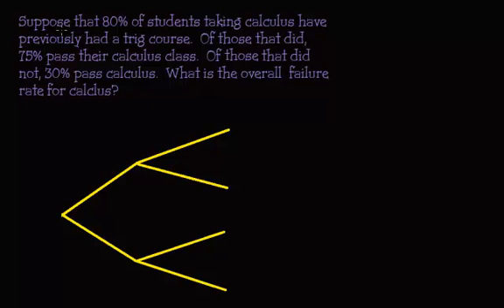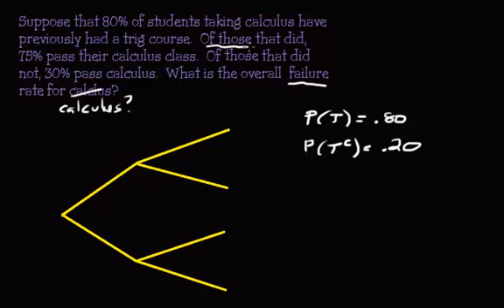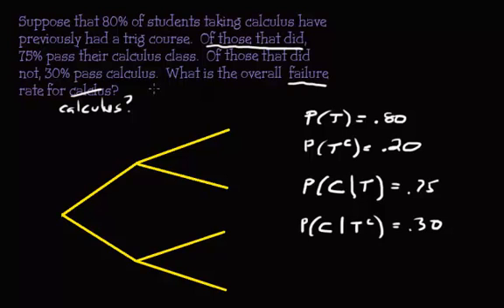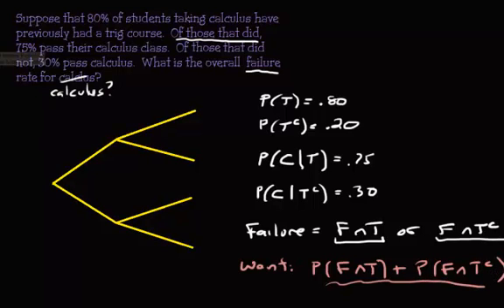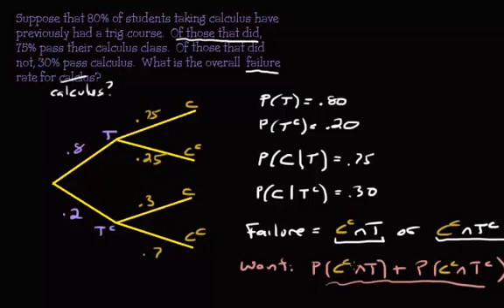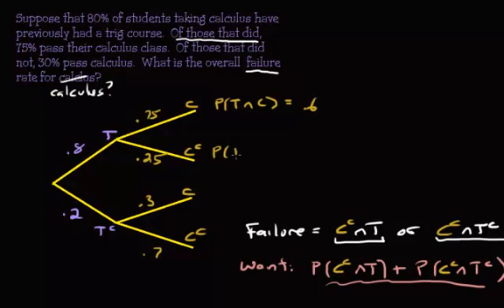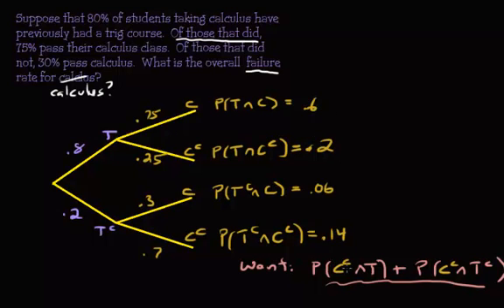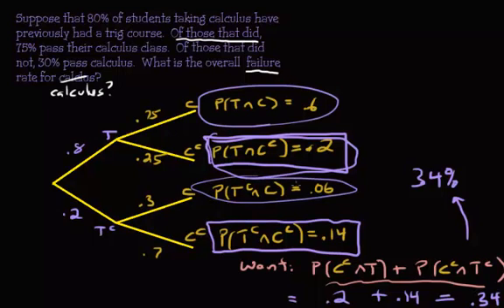Conditional Probability Example 2 - FM E1 #2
In this video we do another example of a word problem involving conditional probability.  This is also a practice problem from a finite math exam 1 practice test, which is what FM E1 #2 means.